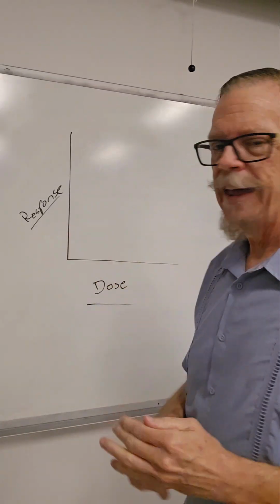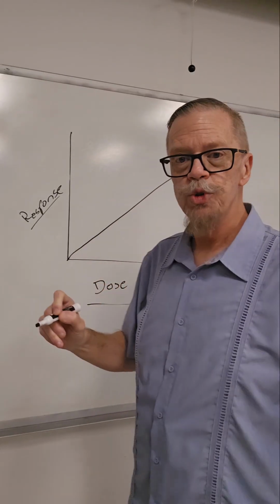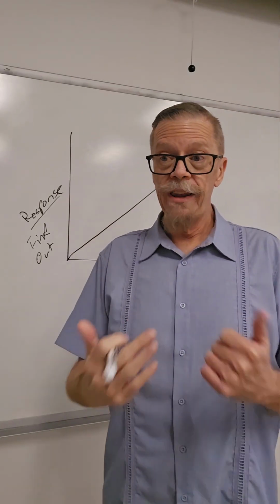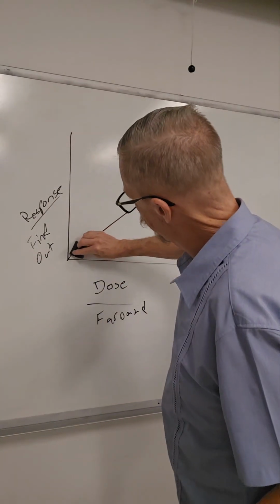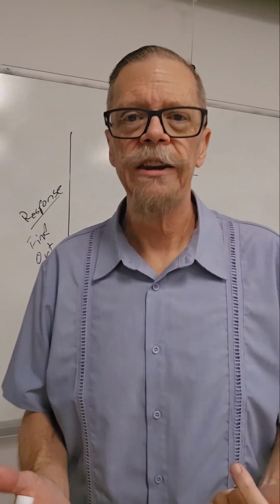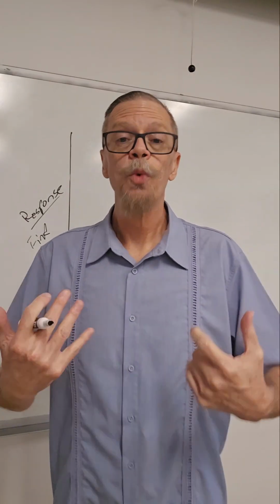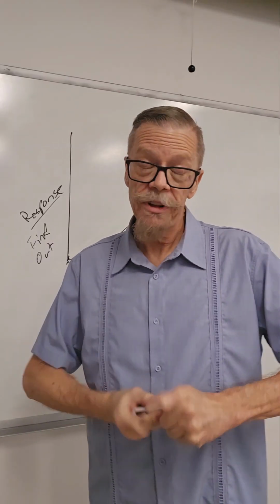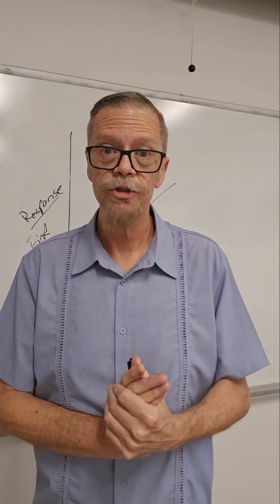Here's a brief overview of dose response models in radiography.